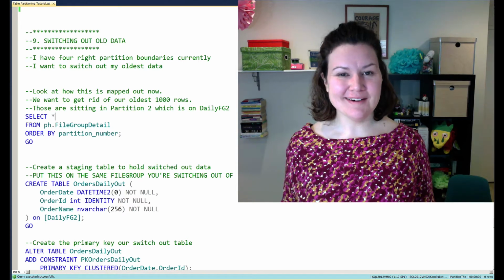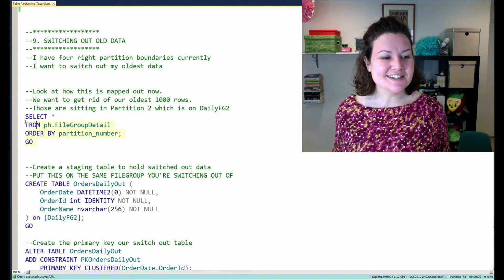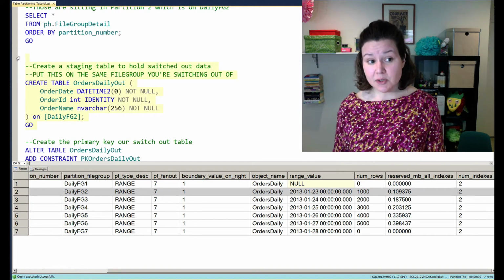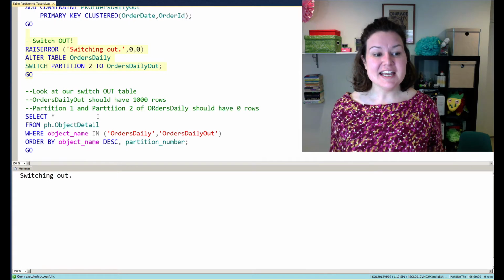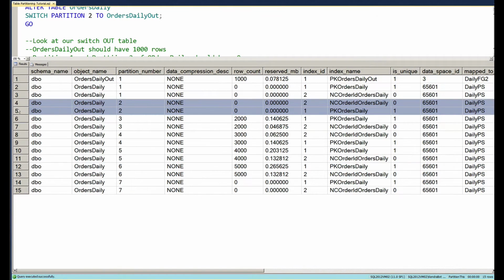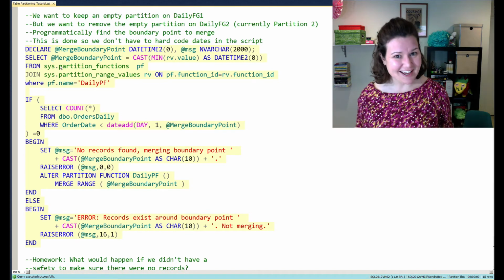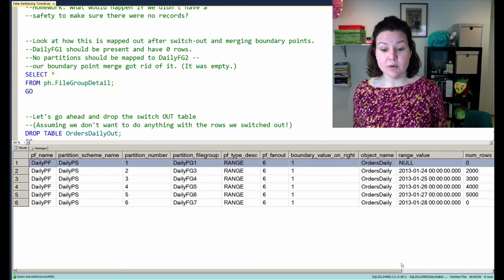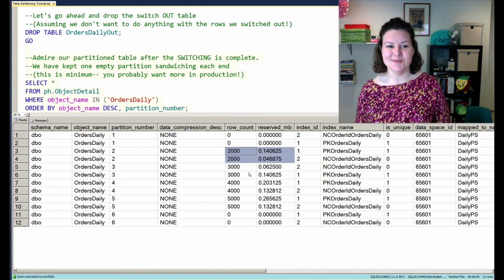Table Partitioning Tutorial Part 5: Switching Out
(Part 5 of 6) There's a secret to learning about SQL Server's table partitioning feature: you need to get your hands on some code and really play with it in a test environment. 
Kendra Little walks you through test scripts that set up a sample table partitioning environment. These scripts demonstrate gotchas to look out for and the cool features that can dramatically change your database's performance.

Here's where to find the other parts of this tutorial (and the scripts)!